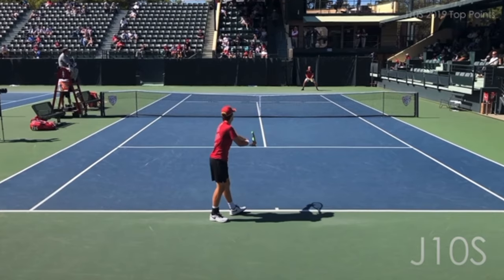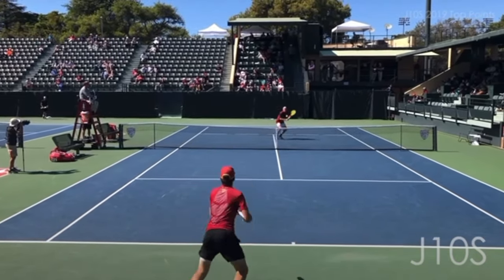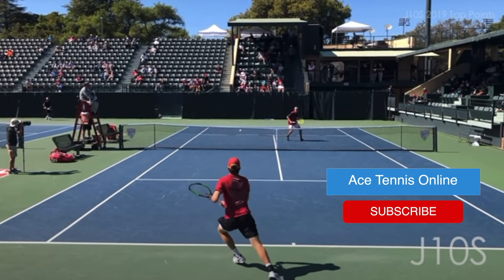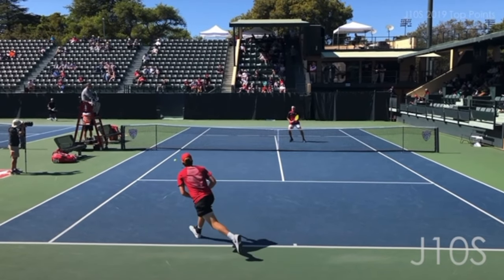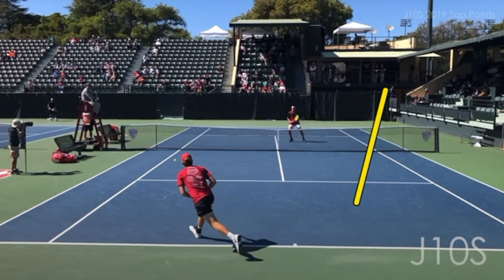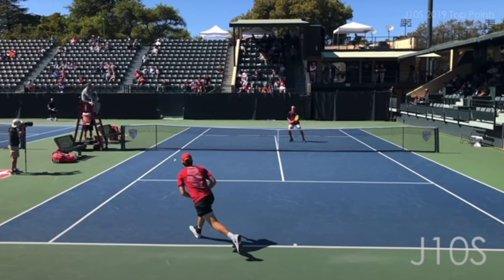Super Smart Volley - Hit Here To Win The Point!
When you come to the net, try to push your opponent back with the approach shot and then volley low, short and away from your opponent.

By hitting the ball deeper in the court, you actually hit it closer to them and they have to run less. Volley-ing low and short is EXTREMELY EFFECTIVE because many recreational players struggle reading the low and short balls early.

Even if your opponent gets there, they are likely to hit a very weak shot back.

Take your game to the next level with Ace Tennis Online!

Tennis Stats Like The Pros!!! PLUS Free 30-Day Trial AND $20 OFF BONUS!

Brendan Kelleher from Ace Tennis Online
USPTA Elite Professional and Accredited Professional Coach
PTR Professional - Adult Development
ITPA Certified Tennis Performance Specialist
IATP Tennis Psychology Expert
Tennis Analytics Certified Technical and Match Analyst
Tennis Serve Specialist